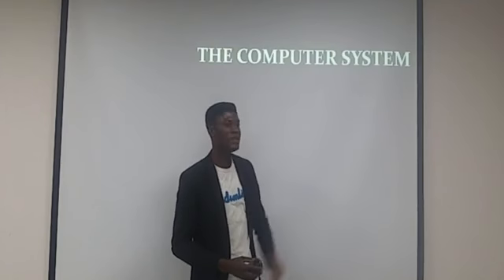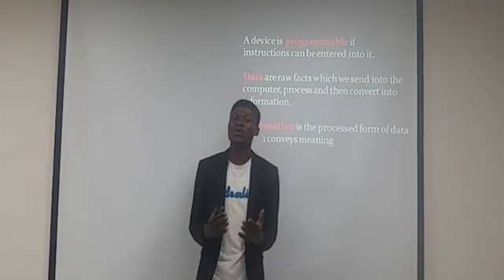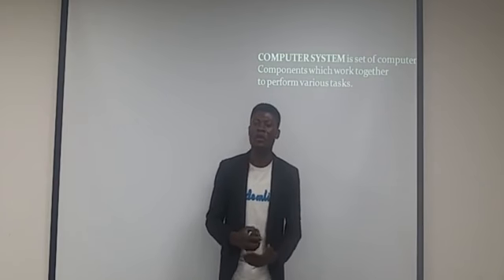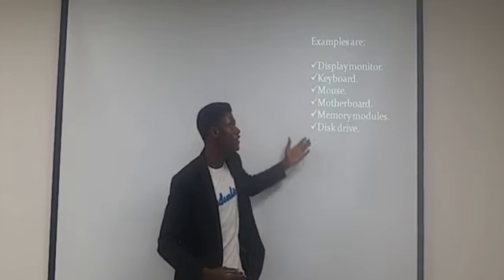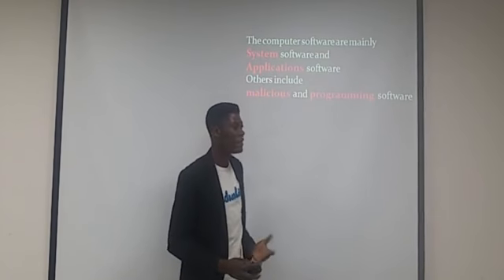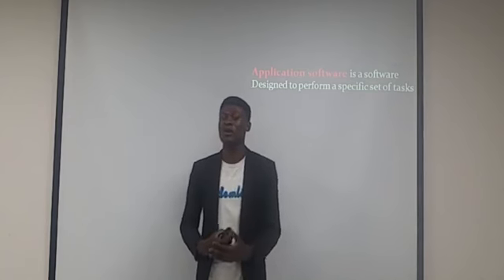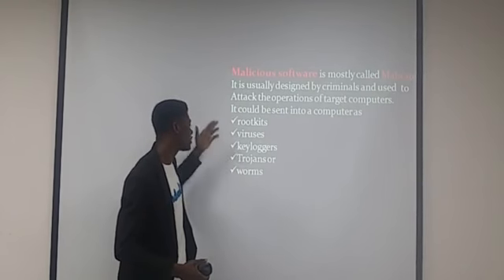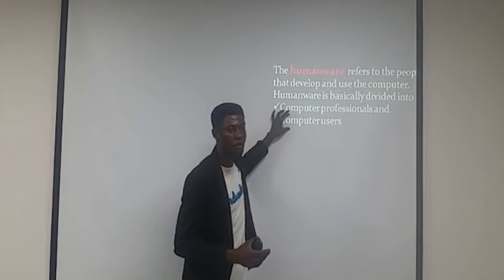The Computer System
Understand The Computer System in Computer Science